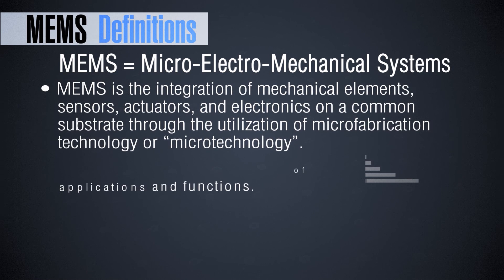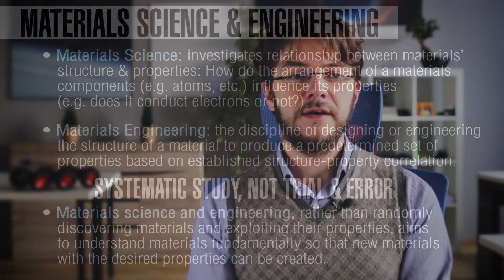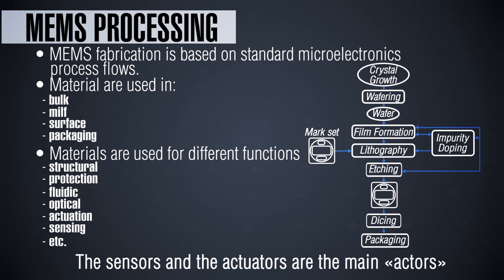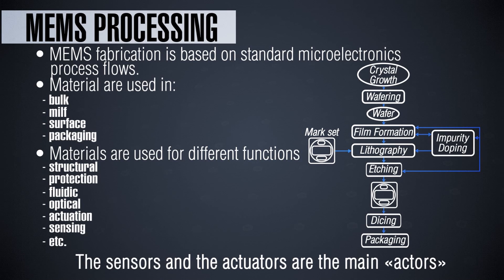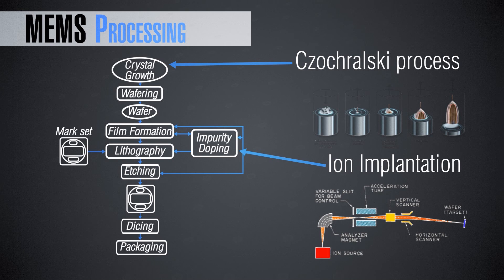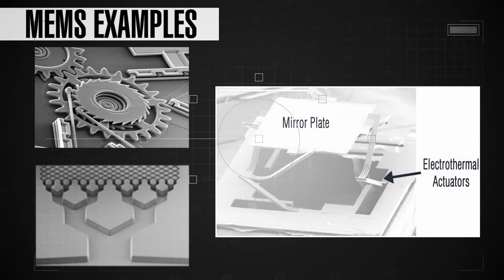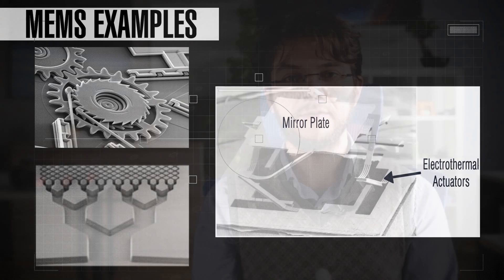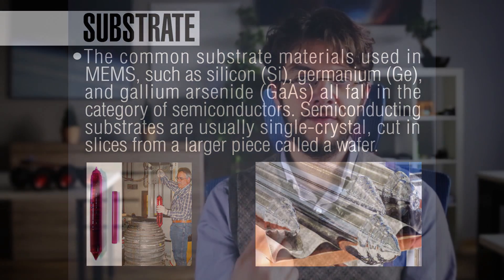Introduction to Materials Science for MEMS and NEMS - Part 1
Dr. Alessandro Chiolerio got a PhD in Electron Devices at the Physics Department of
Politecnico di Torino with emphasis on nanomagnetism and spintronic devices.
During his post-doctoral period he worked on nanostructured materials and inkjet
printing techniques. Since 2012 he works at the Center for Space Human Robotics,
Istituto Italiano di Tecnologia, coordinating research activities for the Smart Materials
Platform.
A. Chiolerio is coauthor of more than 55 papers on international journals, 14 books /
book chapters, 7 patents.
In 2008 Alessandro founded a spin-off company, Politronica Inkjet Printing S.r.l., which
developed products and patents jointly with Politecnico di Torino and Istituto Italiano di
Tecnologia on innovative nanostructured inks for electromagnetic applications.